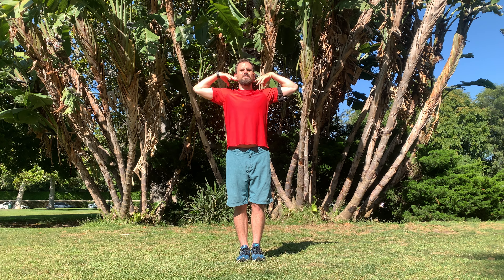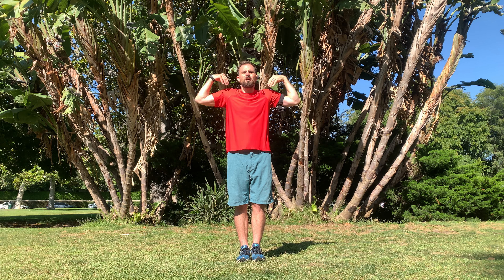Step Jacks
STARTING POSITION:
1. Stand up tall with your feet together and your arms down at your sides.

MOVEMENT:
1) Step one foot out to your side and tap the toe on the ground as you raise both arms out wide to your sides, while keeping the elbows straight, all the way up over your head until your hands meet at the top.

*Try to keep your weight balanced on your center standing leg.

2) Reverse the motion back to standing with your feet together and your hands down at your sides.

3) Then repeat step 1 but with your opposite foot stepping out to your side.

4) Again, reverse the motion back to standing with your feet together and your hands down at your sides.

5) Repeat these steps as fast as you are able to maintain a neutral spine and good shoulder posture.

**For a slightly more difficult challenge for the calf and less challenge on the center leg, instead of tapping your toes out to the side, put your weight on that outside foot and push back off of it to bring you back to your center standing position.